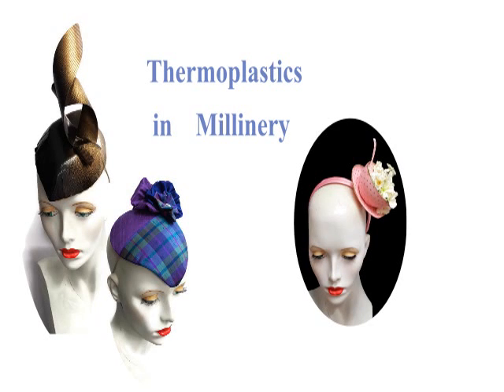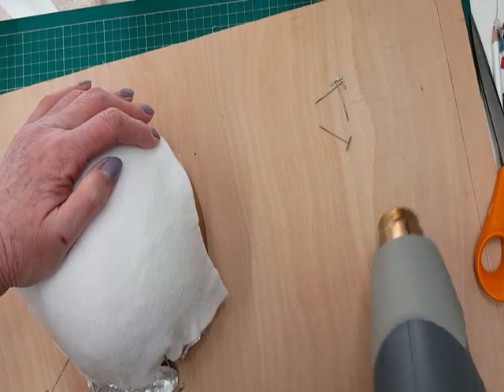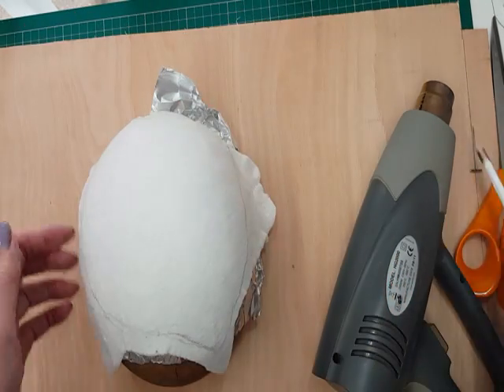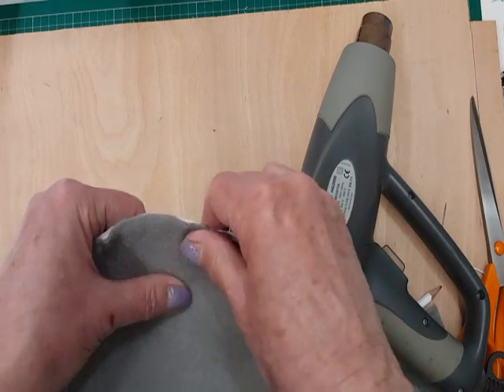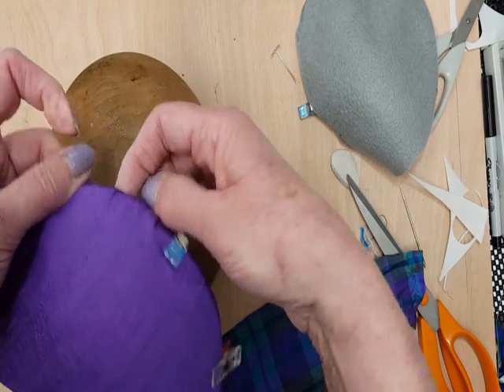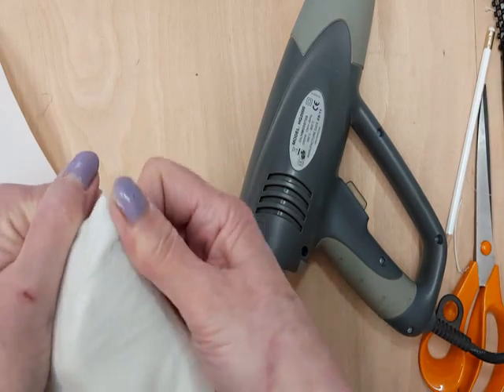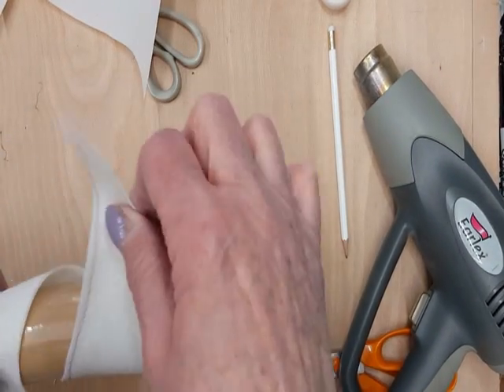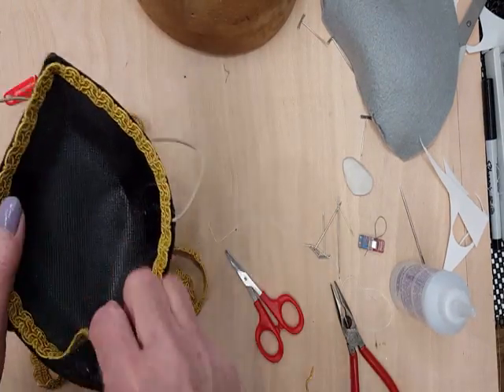Using Thermo plastics in millinery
A brief rundown on thermoplastics and what use they are in hat making :)